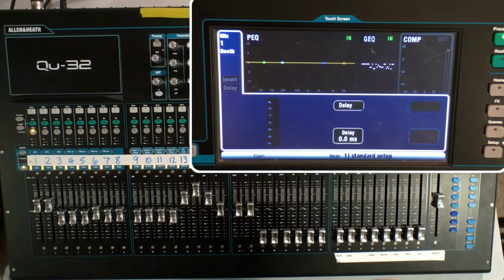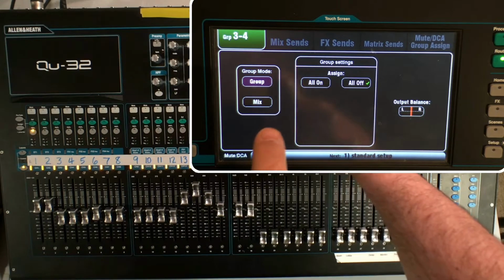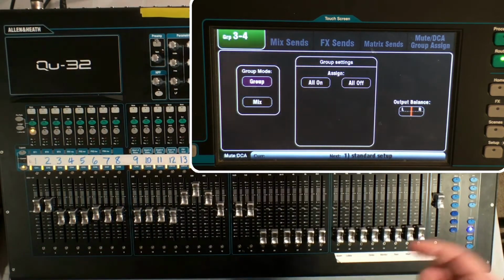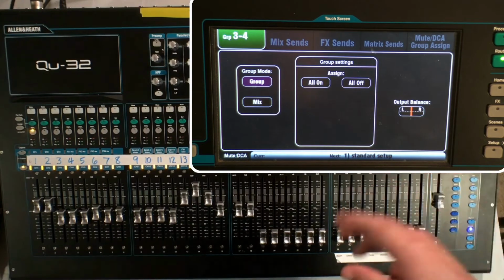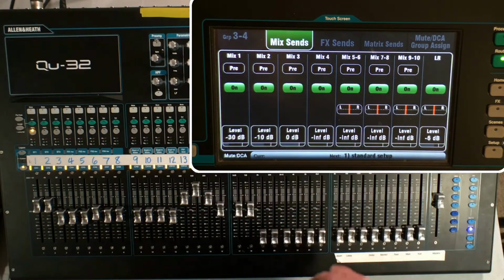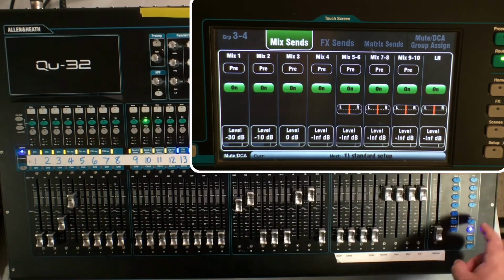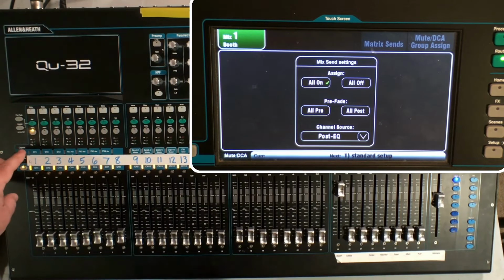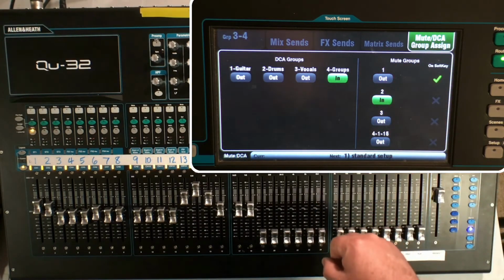How to setup and use Groups (subgroups) on the Allen and Heath QU series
In this session we look at using Groups as either subgroups or additional Mixes on the QU series.